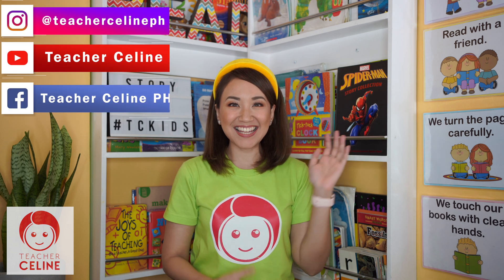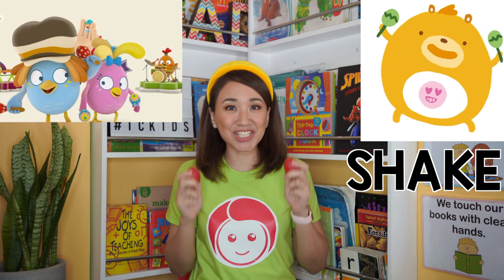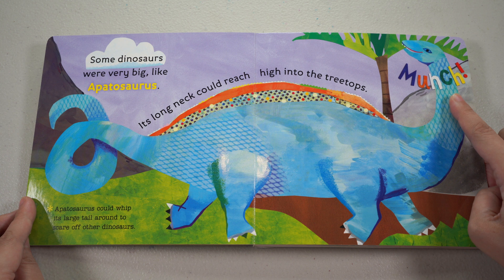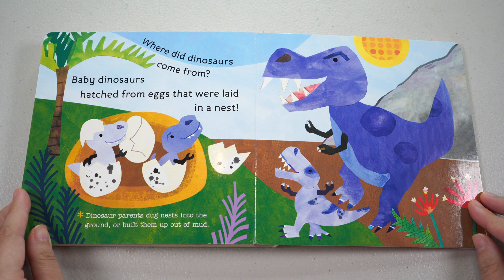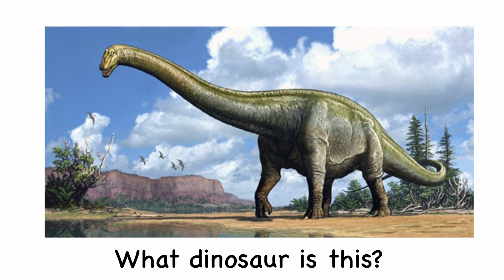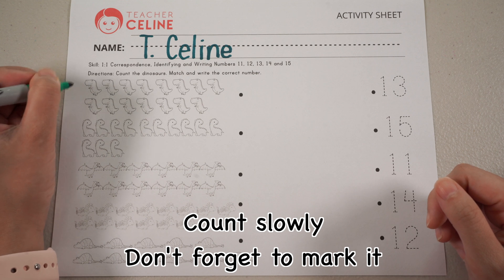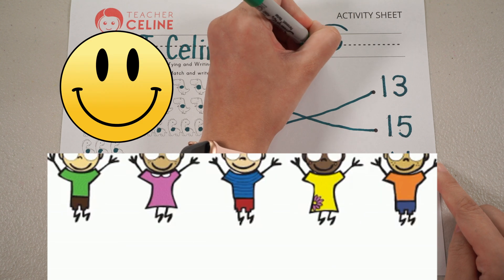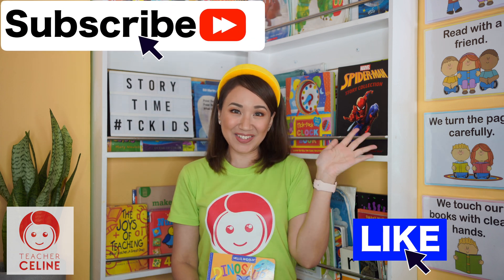Learning Dinosaurs for Kids| Storytelling for Children | Counting | T-Rex | Educational Videos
Hello TCKids! Are you ready for another story time? Today’s storytelling is all about dinosaurs. Learning about dinosaurs is one of my favorite topics in preschool. I'm happy to see kids' curious eyes whenever we talk about dinosaurs and practice their roars!

Read along with me as we learn about different kinds of dinosaurs. After the story, join me as we work on a new activity sheet. Kindly ask your guardian to download the free copy of the Dinosaur Counting Activity Sheet

Please share your completed worksheets with me. Just tag me on Instagram and Facebook. @teachercelineph would love to see your work.

 Happy learning!